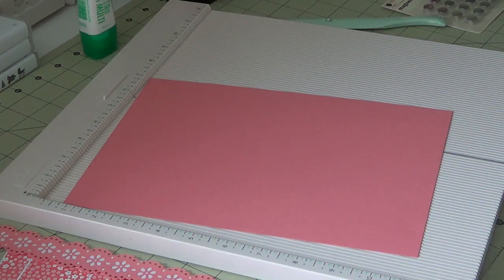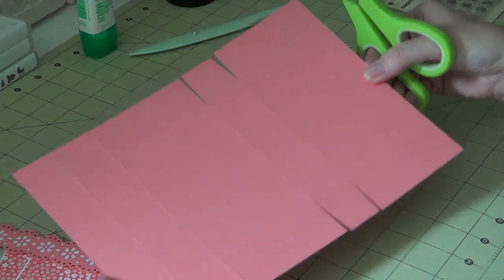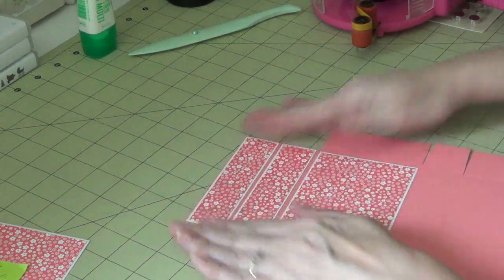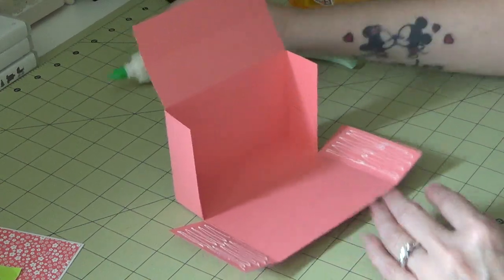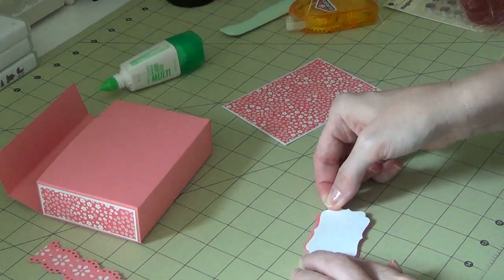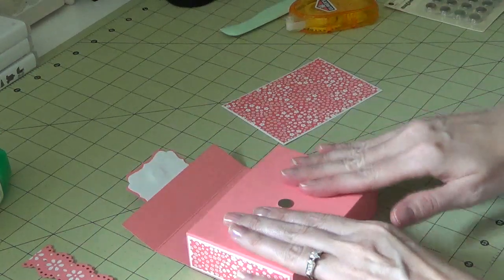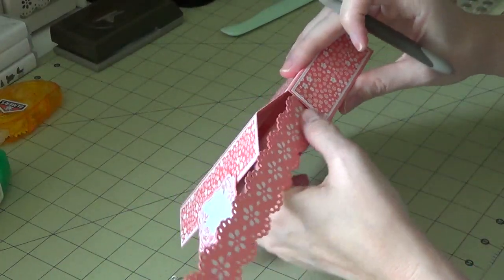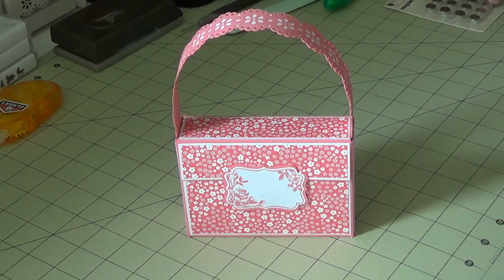Stampin Up! - Mini Card Bag #2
!!ღღღღღ Expand for more info ღღღღღ!!

Bag style #2 for a set of 10 mini cards and envelopes :) Enjoy!

Skype ~ Schell Fabian